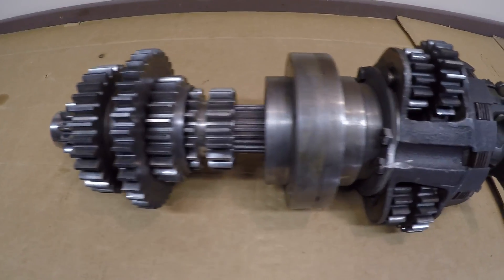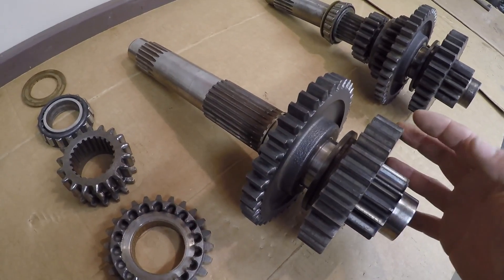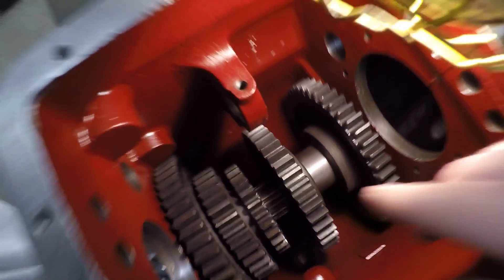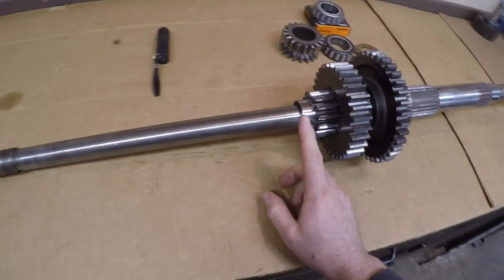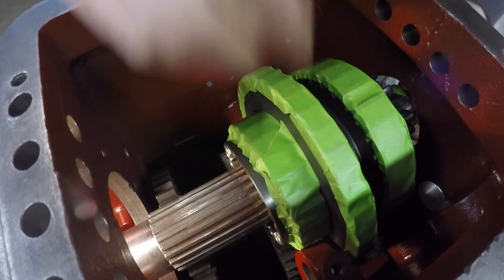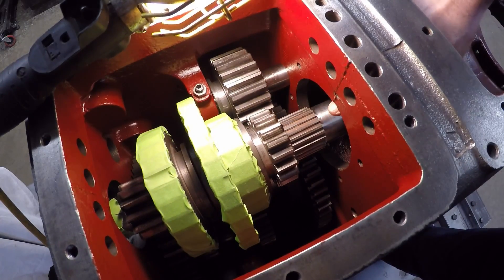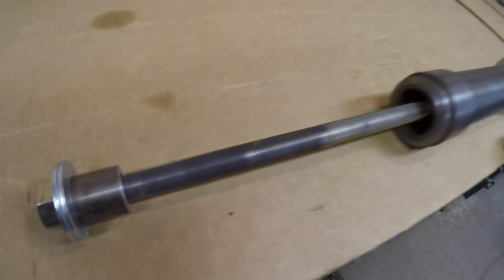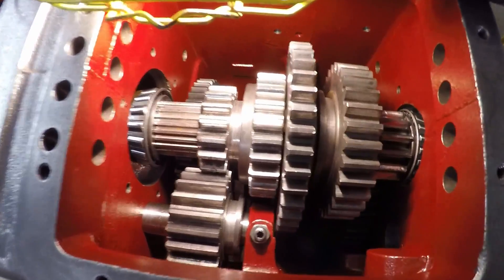Minneapolis-Moline 445 Prototype X231 - Part 37: Transmission Assembly Continues...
Installing the difficult top sliding gear shaft...